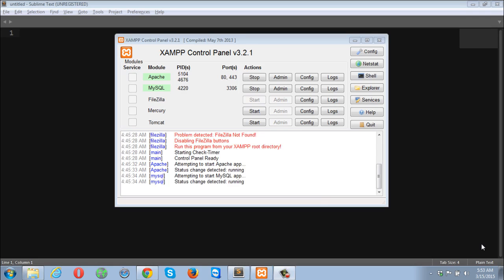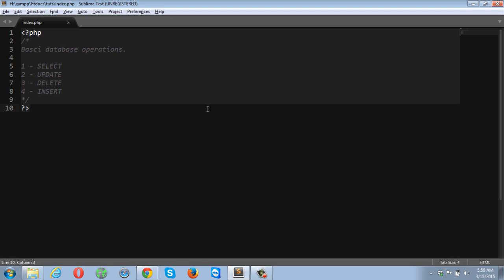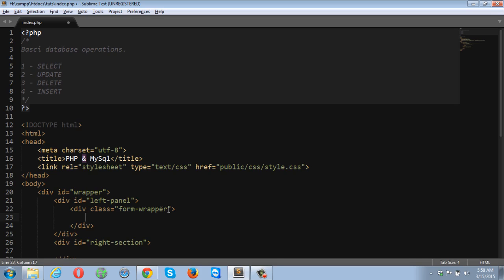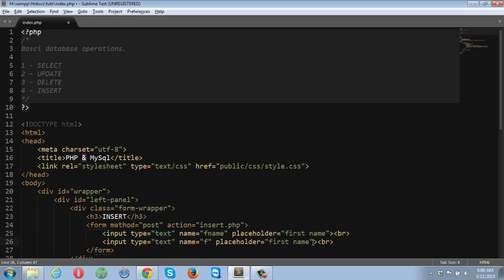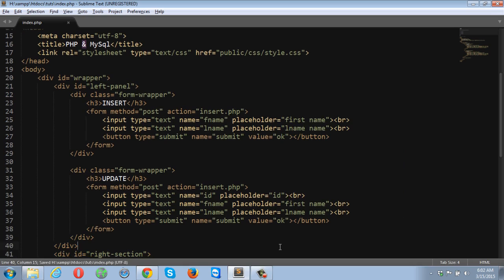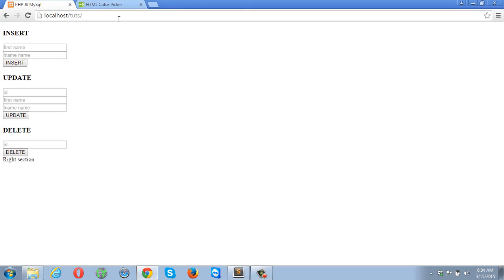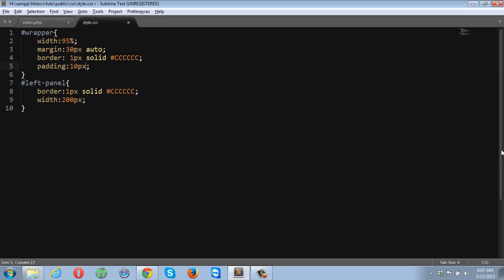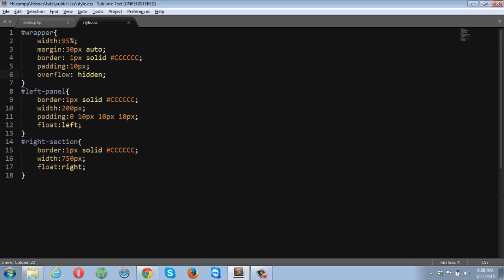PHP5 & MySQLi: Basic Database Operations Tutorial Part 1/4 (English)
This tutorial demonstrates the basic database operations of MySQL database using PHP5 mysqli extension.